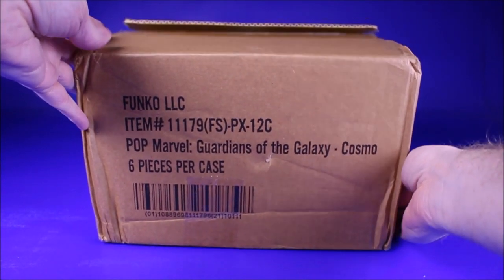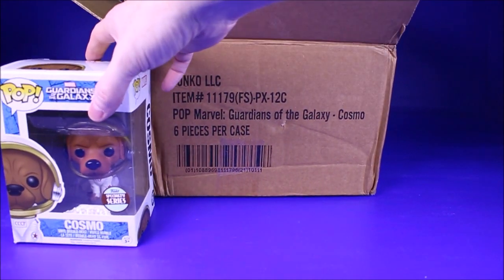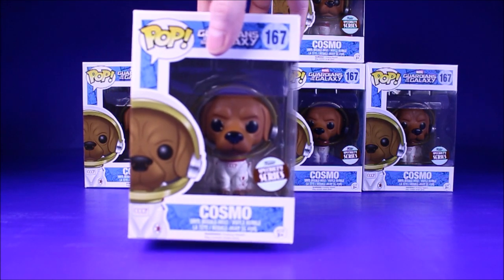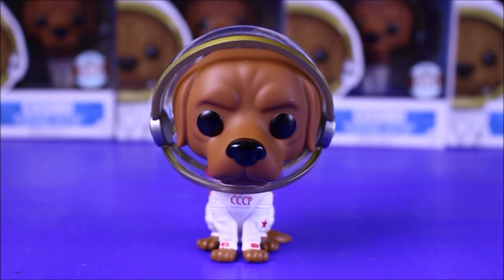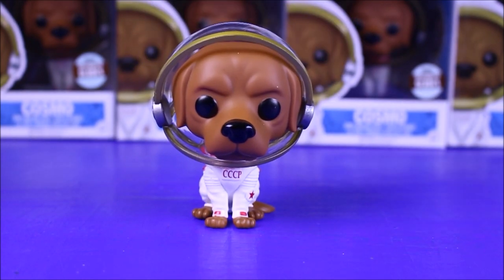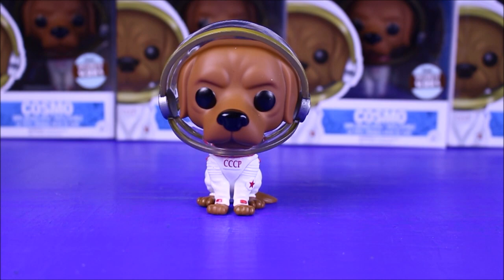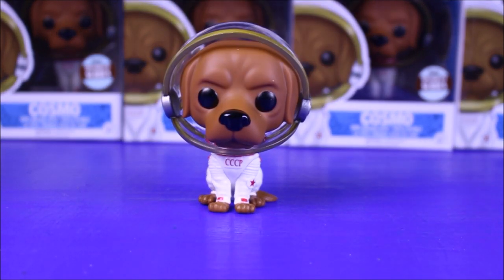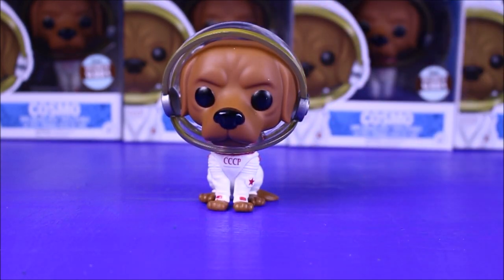Guardians Of The Galaxy Cosmo Specialty Series Funko Pop Vinyl Figure Case Unboxing Figures Review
I just received a case of the new Guardians Of The Galaxy Cosmo Specialty Series Funko Pop Vinyl Figures for my store so I decided to do a unboxing of the case for you guys to see.   I really like this Cosmo figure I think he is pretty cool.  Watch as I open up one of the Cosmo figures and add him to my collection.